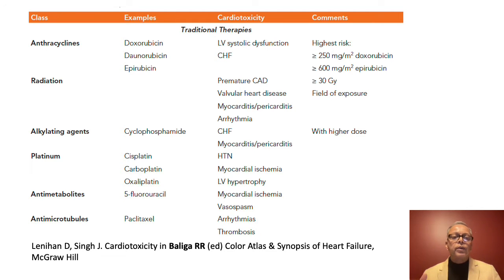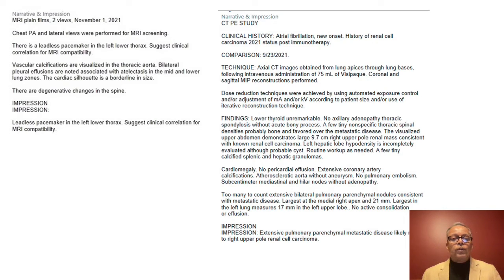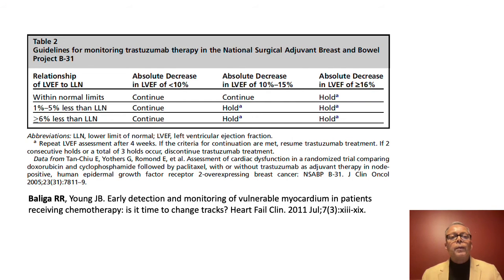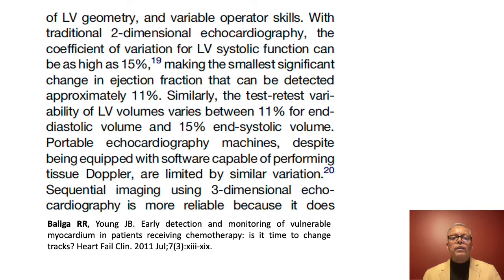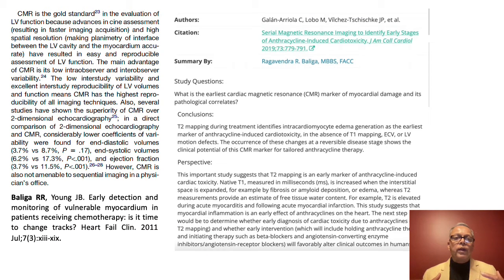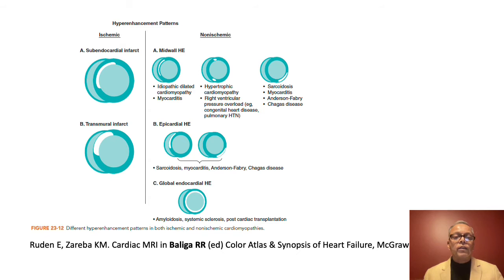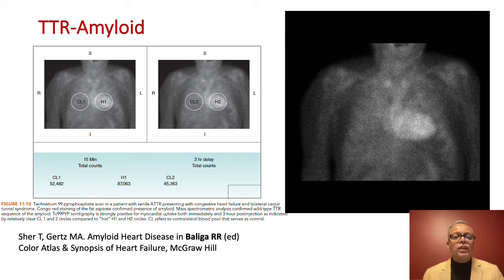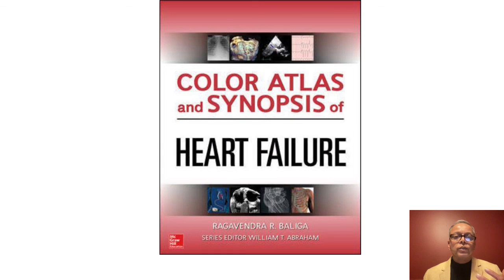Imaging in Cardio-Oncology: A Brief Overview